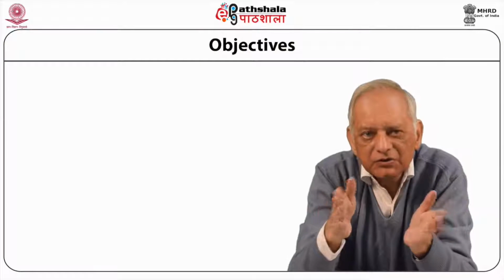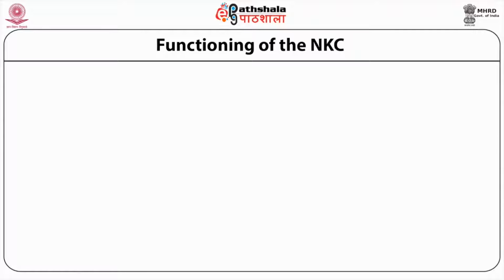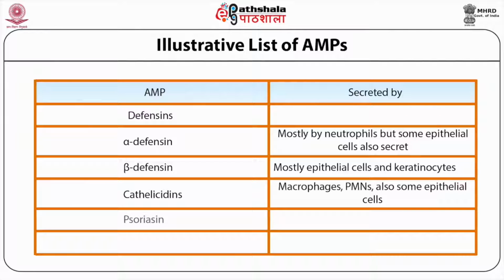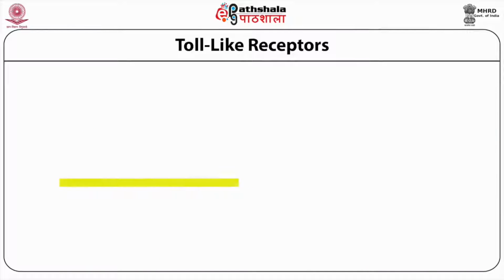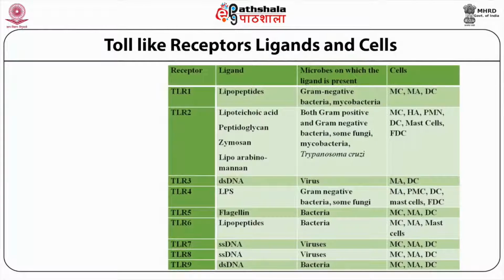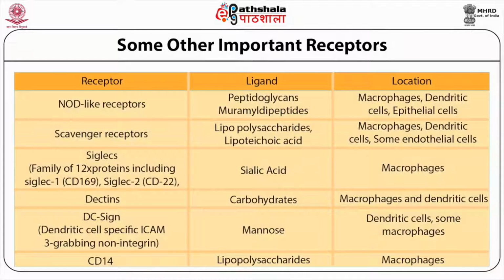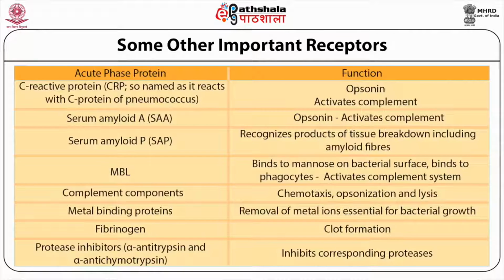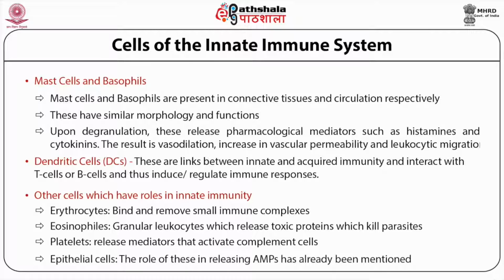Types of Immunity: Innate and Acquired